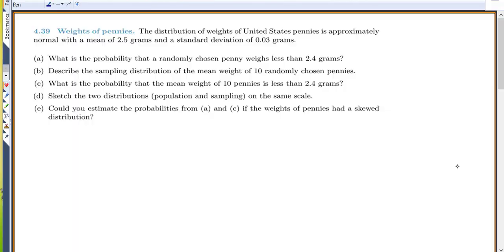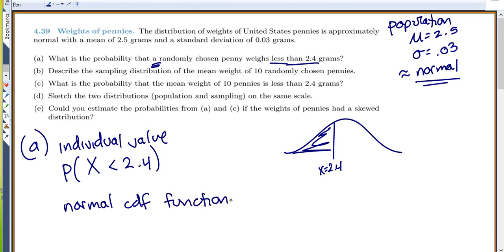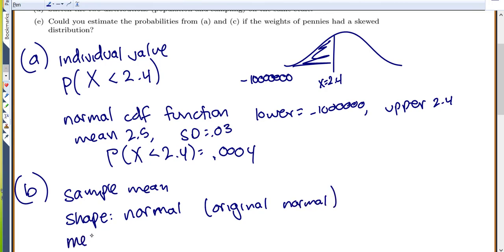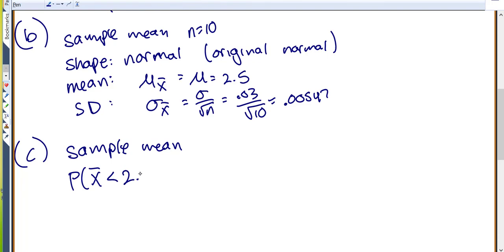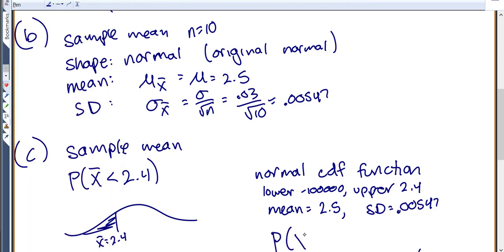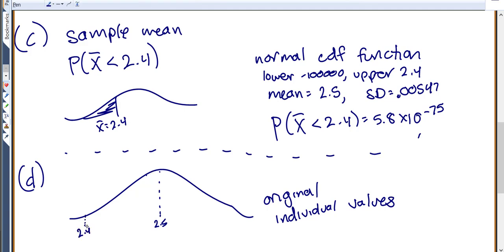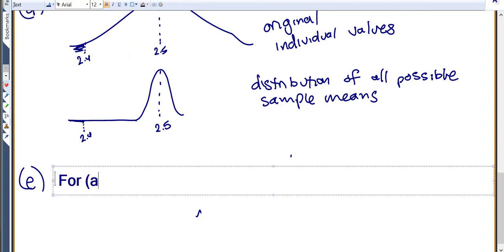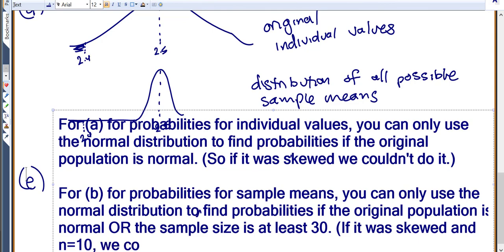OI Problem 4.39 Weights of Pennies and Sample Means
Open Intro Textbook, weights of pennies, sample means, sampling distribution, all possible sample means, probabilities